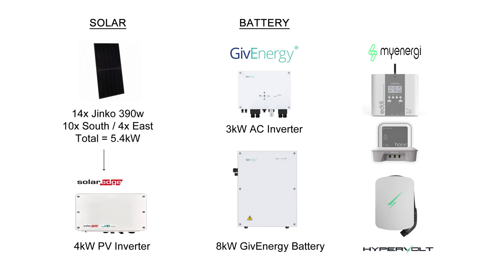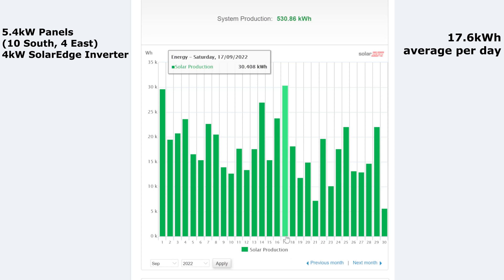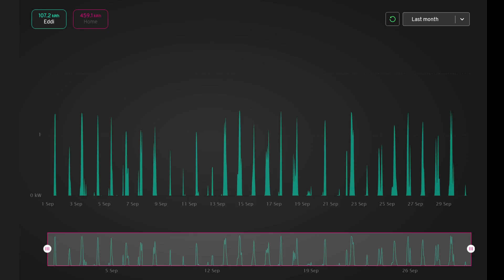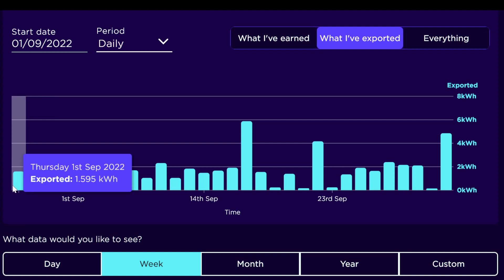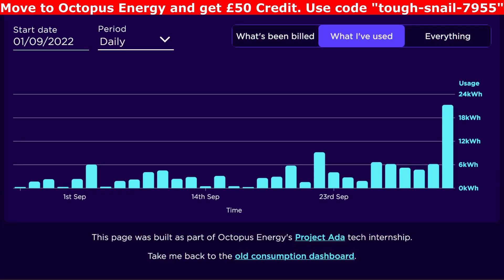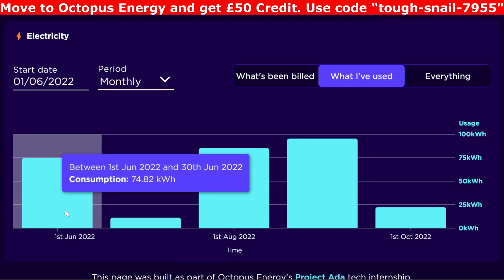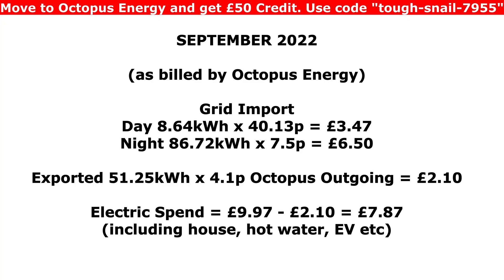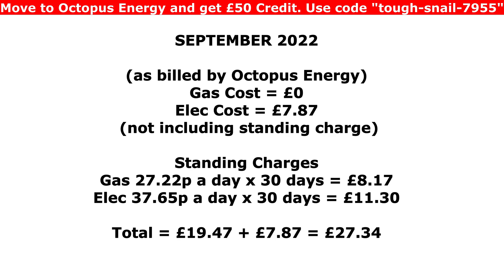Solar Panel Production Update - September 2022. Charge your Batteries!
September 2022 solar production update. As winter approaches and we start losing light in the evening I have started to pre-charger the GivEnergy battery overnight to certain percentages based on what I think the solar production is going to be the next day.

or use my code "tough-snail-7955" either when speaking to Octopus on the phone or once your account control panel is live and you can enter it in there.